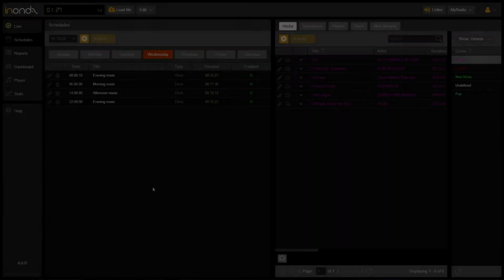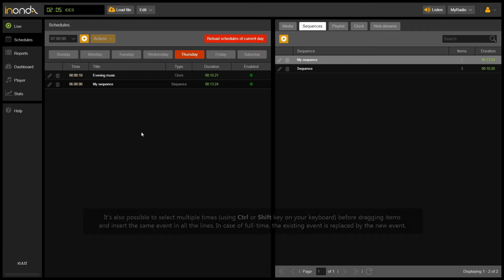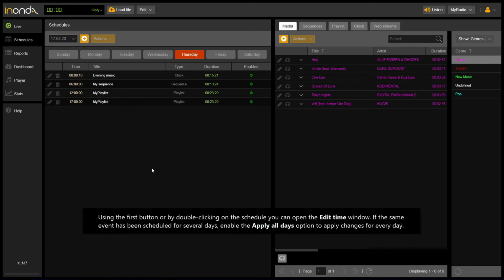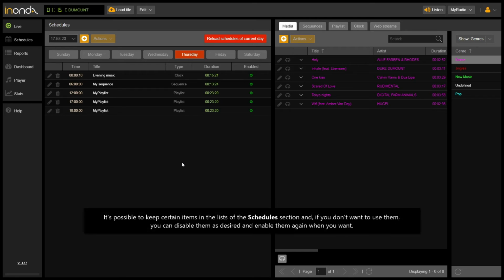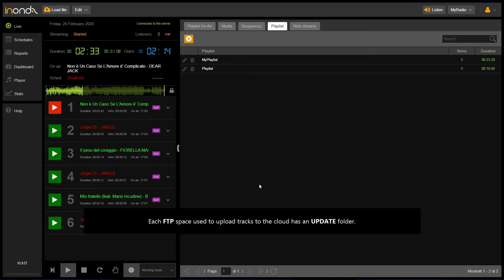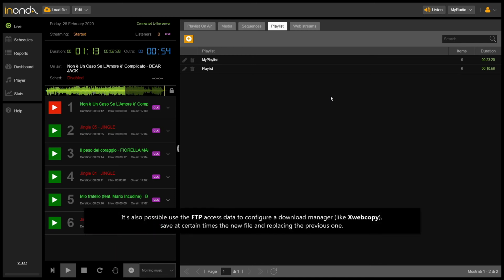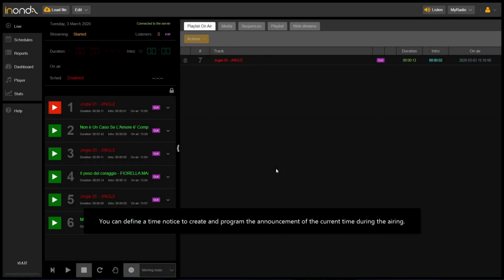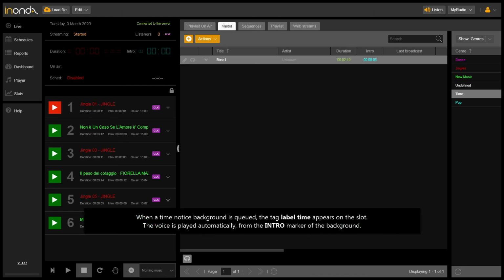Inonda | Schedules, dynamic files and time notice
Topics covered:
00:15 - Creating and managing schedules
09:46 – Adding and managing dynamic files
14:56 – Setting the time notice

▶️ How to create a Radio in the Cloud in a few steps? With Inonda is simple and intuitive: Edit Songs, Live Broadcast, Monitor Listening. Create Web Radio for Store, Gyms, Schools, Hotels or just for Hobby.

📌 Free for 14 days. What are you waiting for?